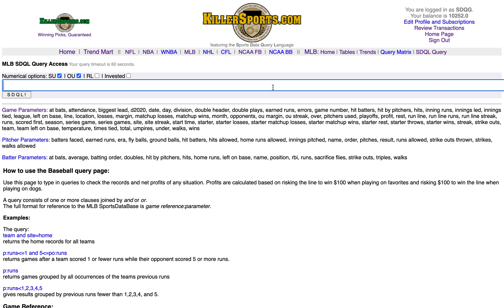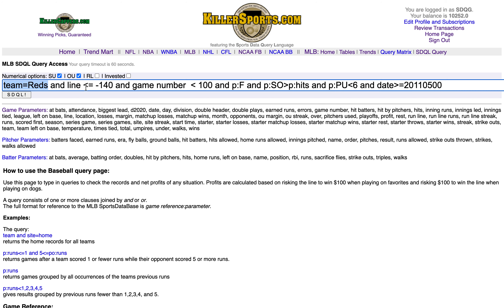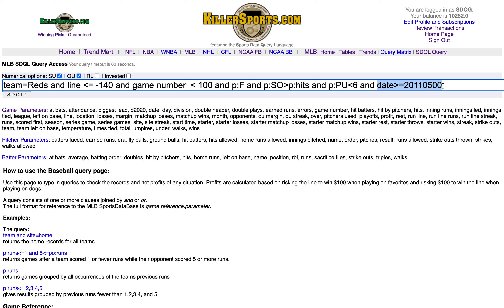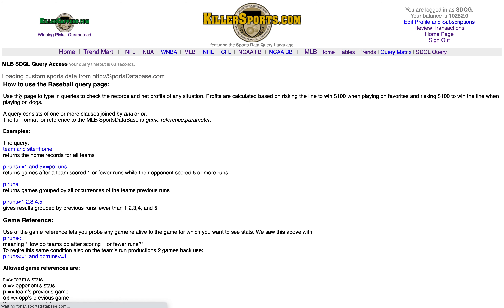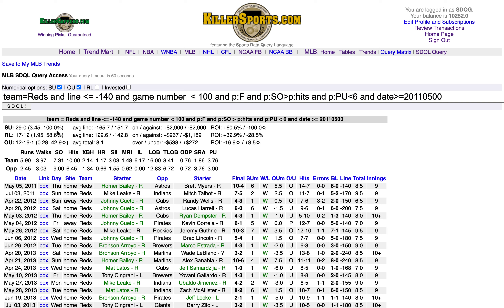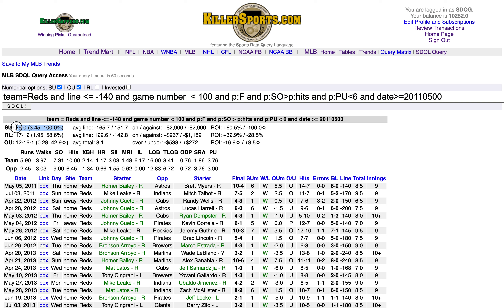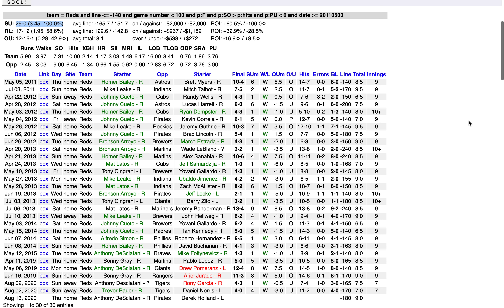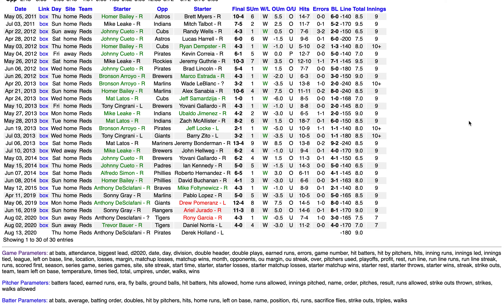20200813 MLB Query of the Day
The ACTIVE SDQL Video Query of the Day in MLB for Thursday August 13th involves the Cincinnati Reds as a significant favorite after a game in which they had more strikeouts than hits.